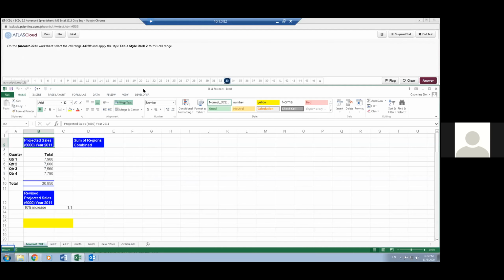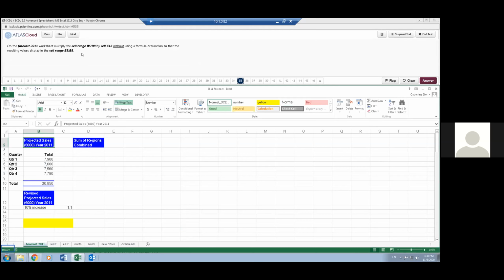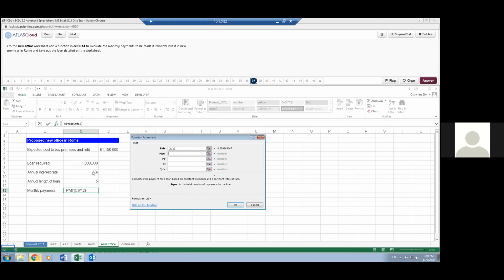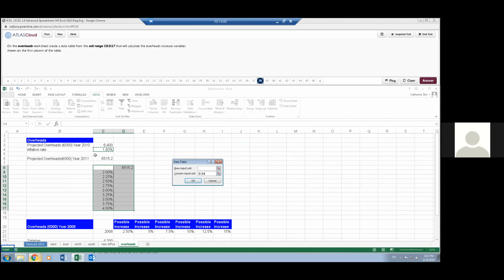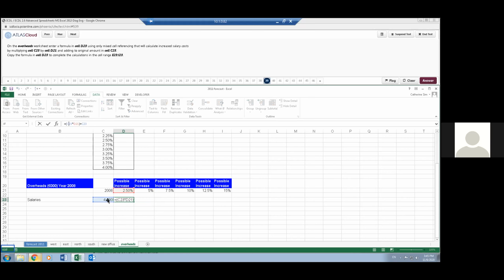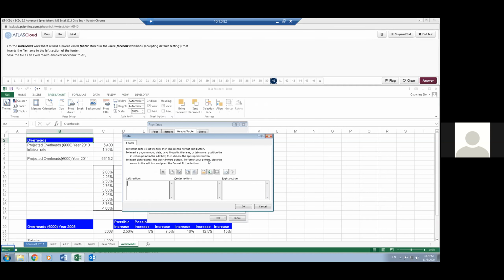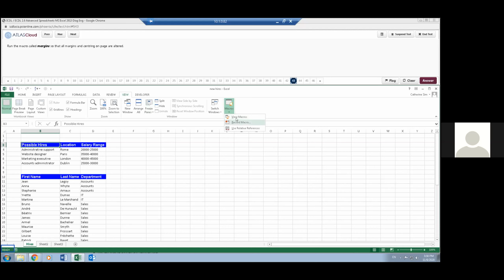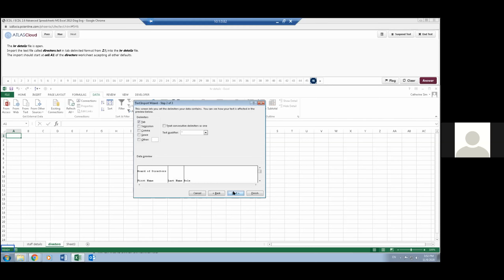ICDL Advanced Excel 2013 Diagnostic 2